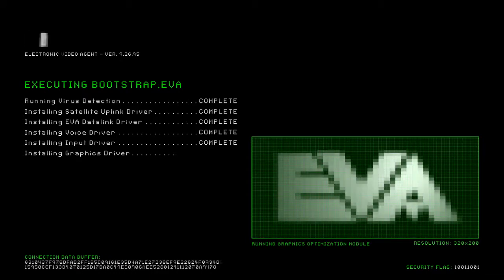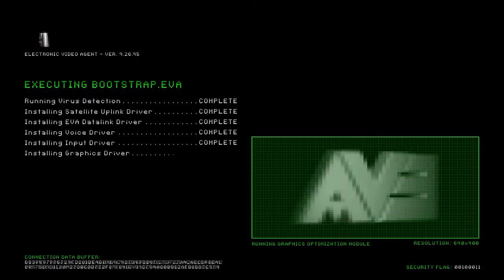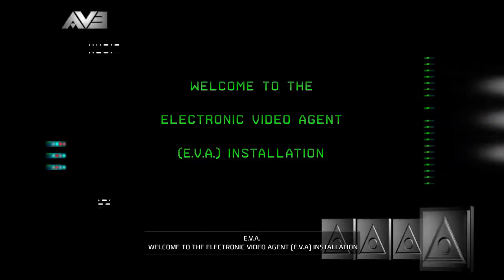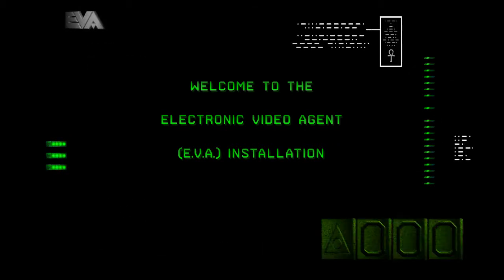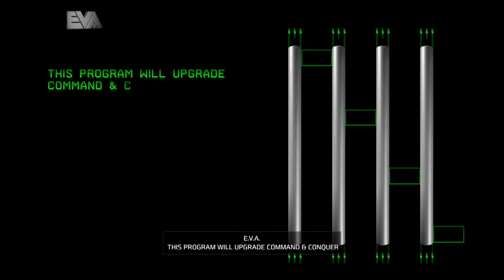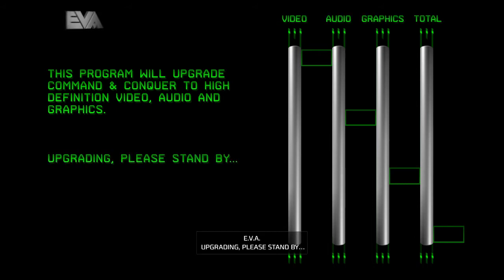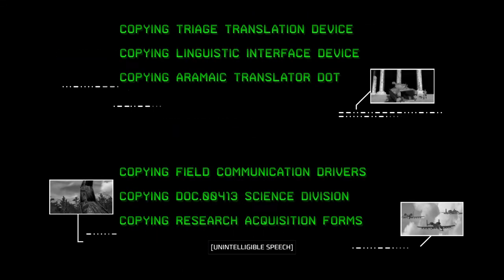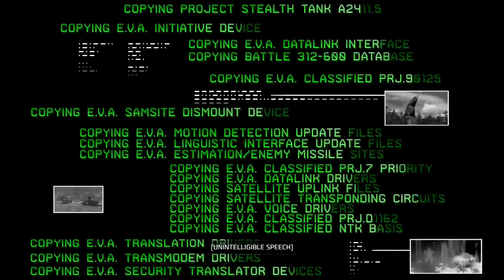welcome back commander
*sqeeeesss"